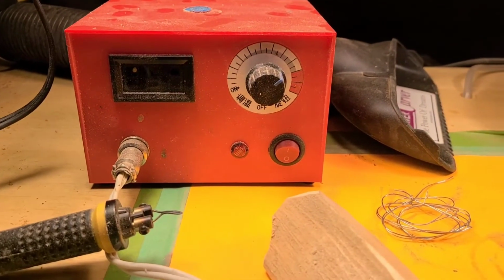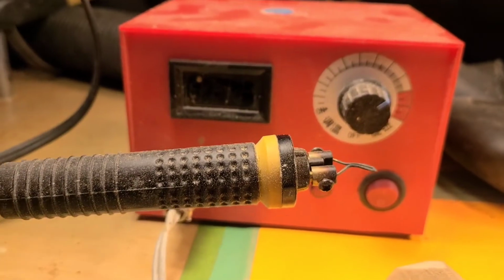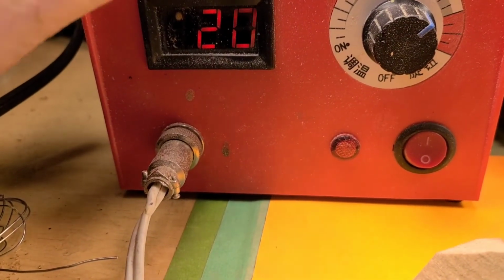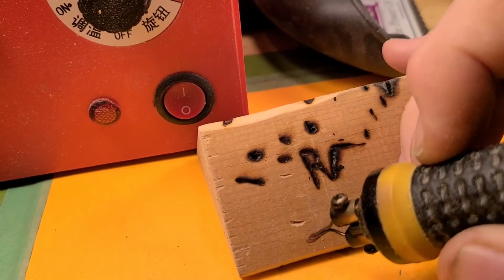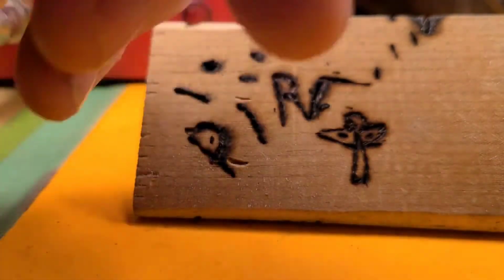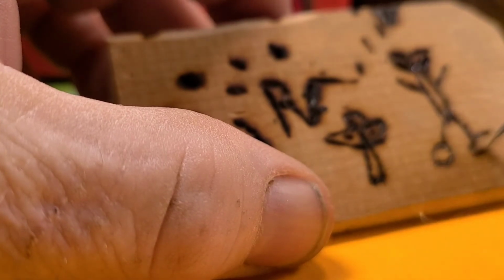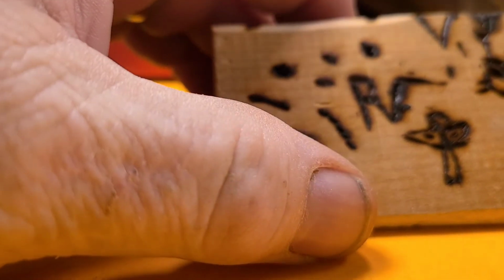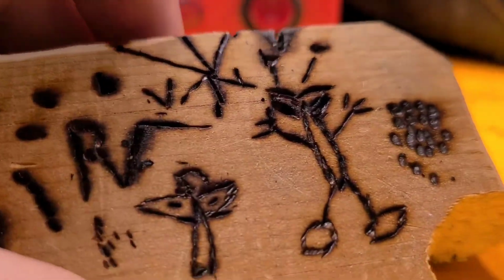cheap Amazon wood burner review 2 years old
welcome back guys iam reviewing the cheap Amazon wood burner after 2 years of use
thanks